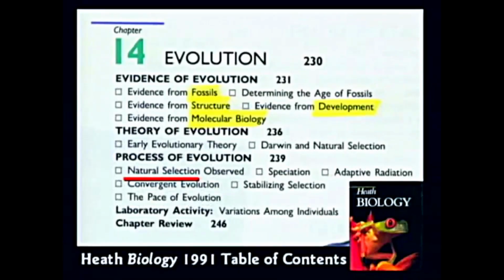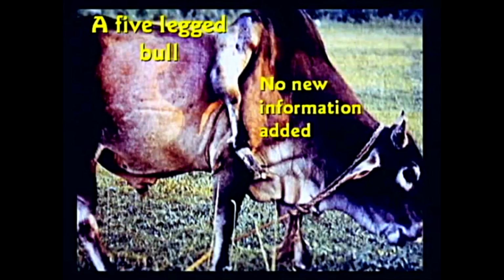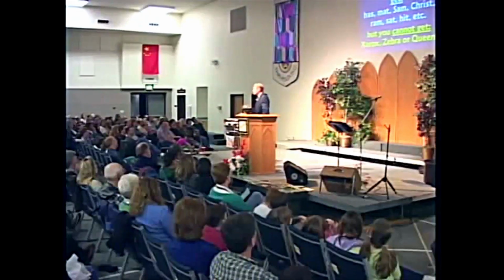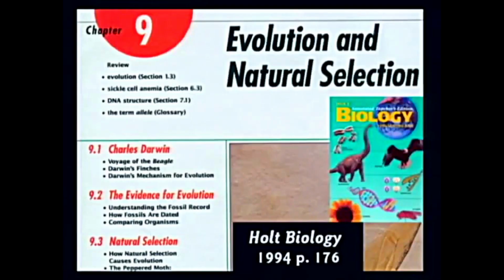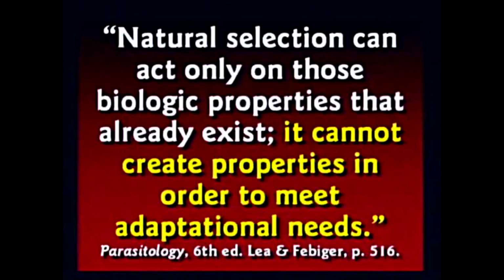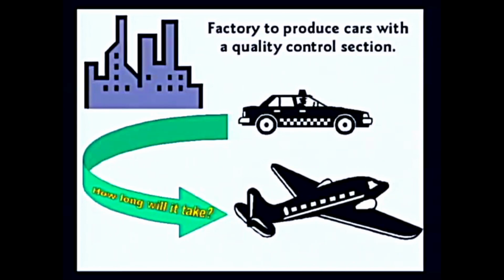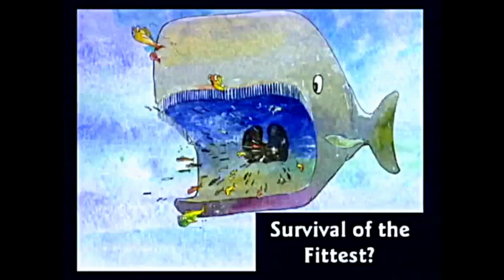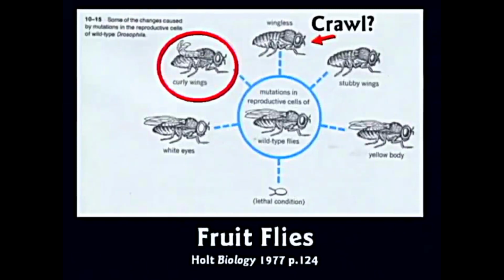The Faulty Assumptions of Natural Selection